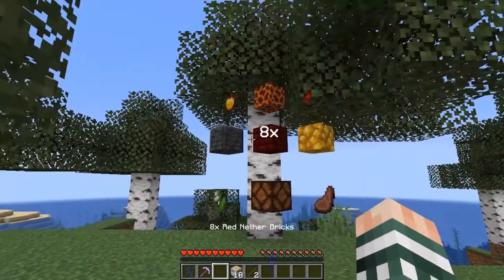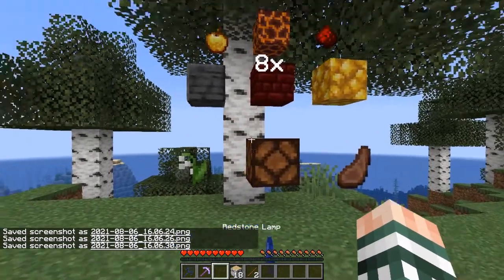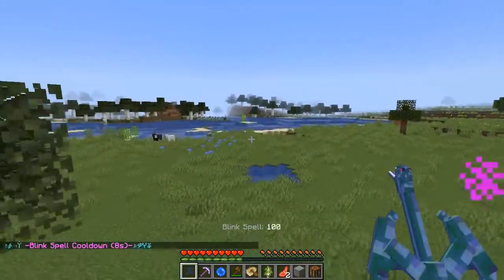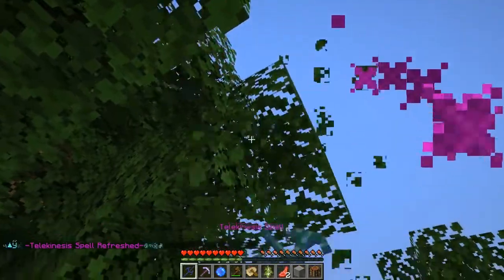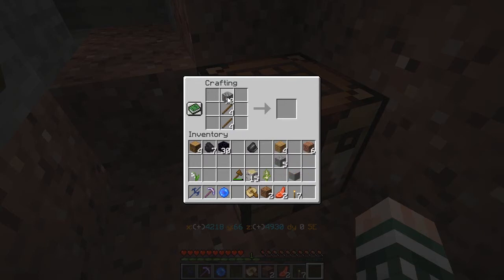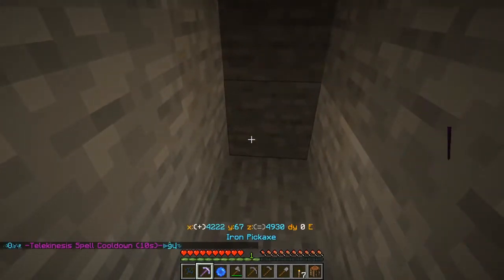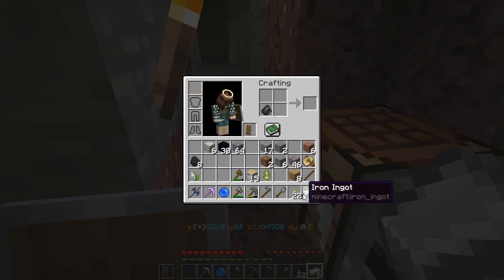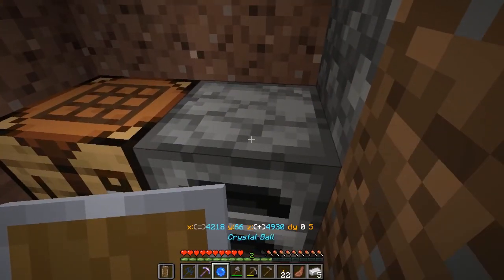Minecraft Mage Rage August 2021: Map 1 Ep 1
My selected spells: Revealing, Blink, Telekinesis, Water, and Lava.